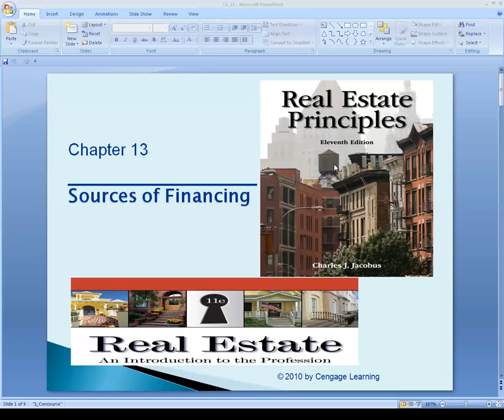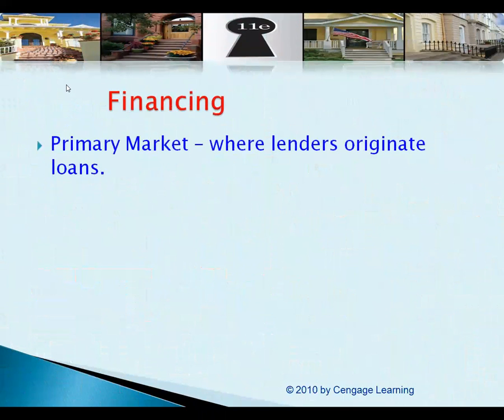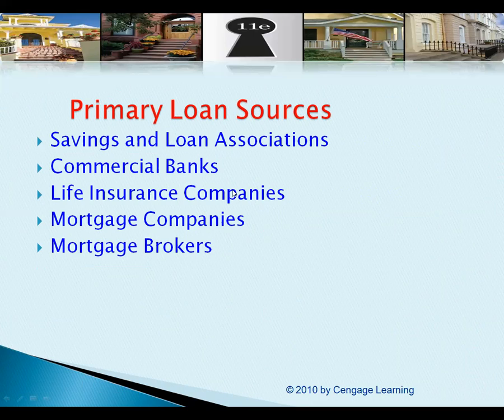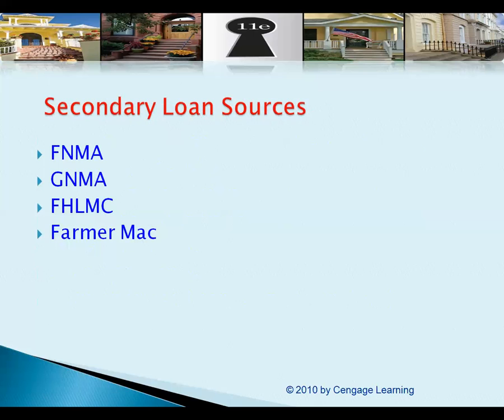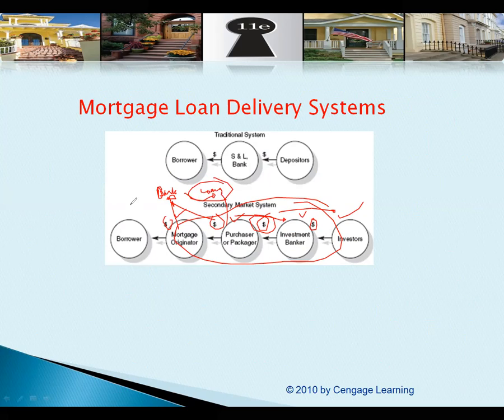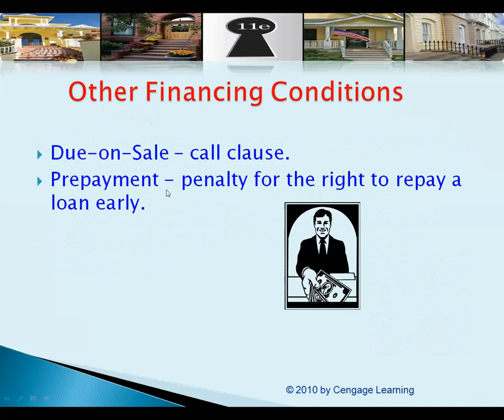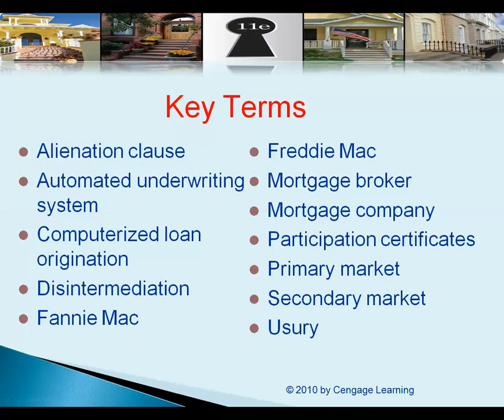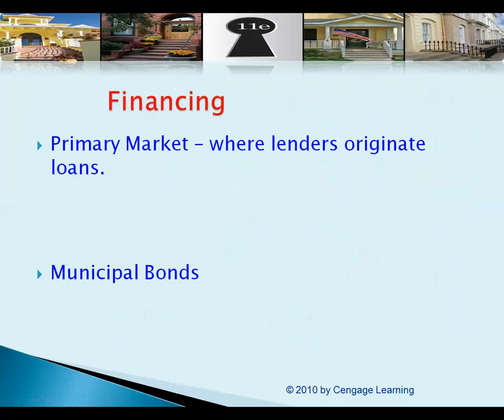MAN222 Week 4